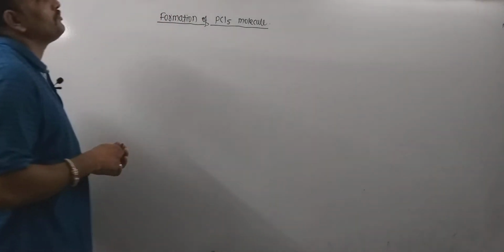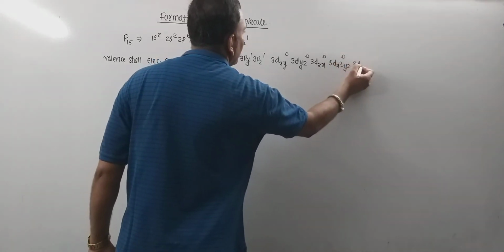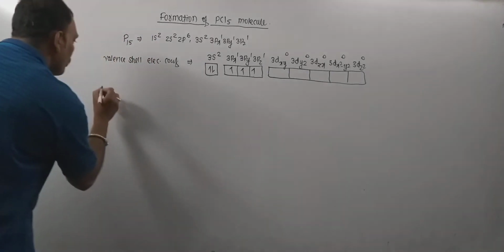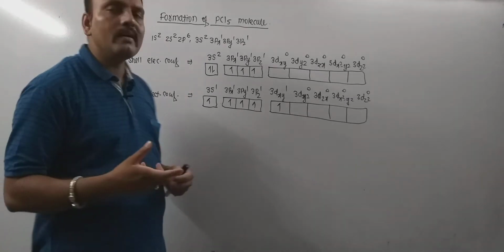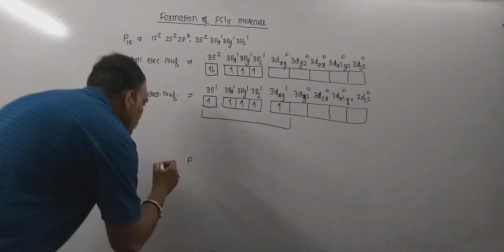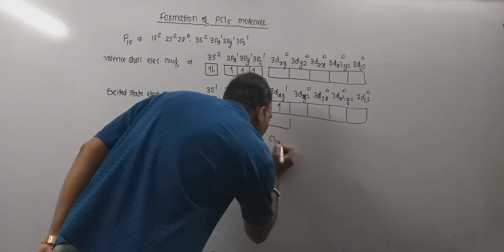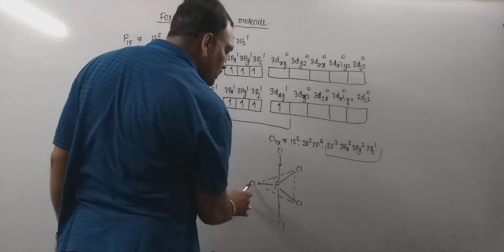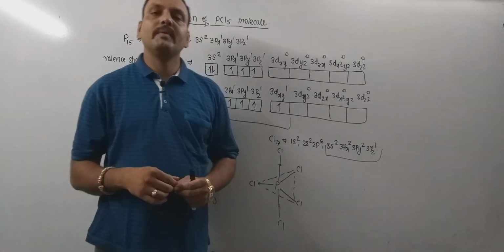Formation Of PCl5 molecule //Formation Of phosphorus pentachloride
formation of PCL5 molecule
sp3d hybridization
Formation of PCl5
pcl5
trigonal bipyramidal
pcl5 lewis structure
structure of pcl5
what is the lewis structure of pcl5
lewis structure for pcl5
lewis dot structure for pcl5
lewis dot structure pcl5
how to draw the lewis structure for pcl5
lewis dot structure of pcl5
Formation of PCl5